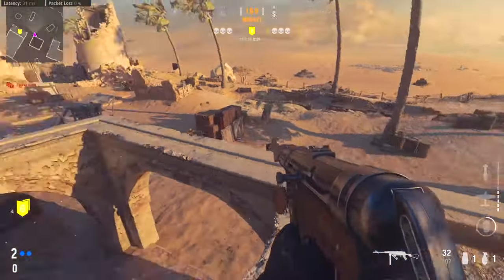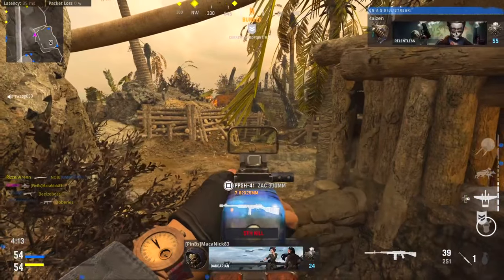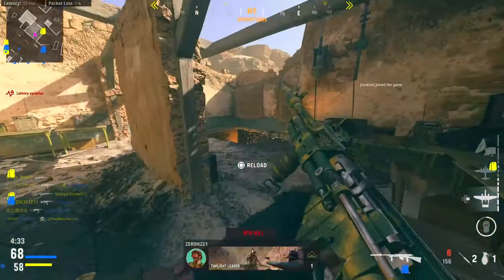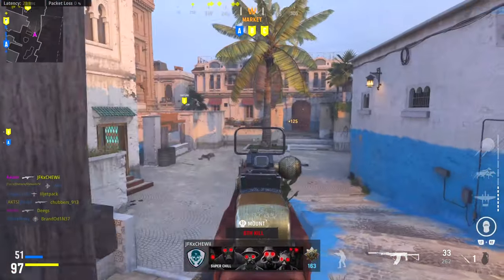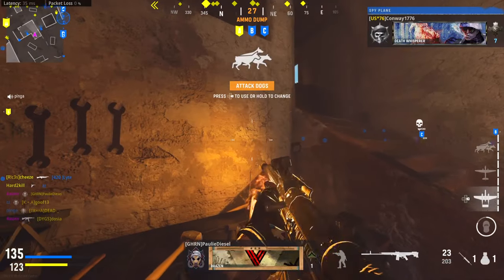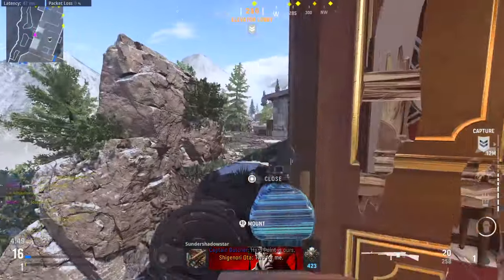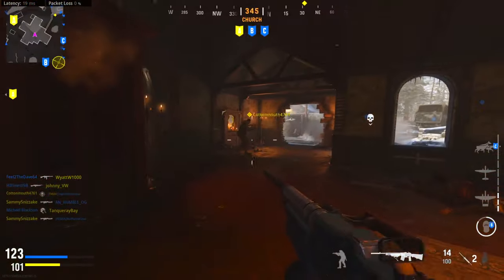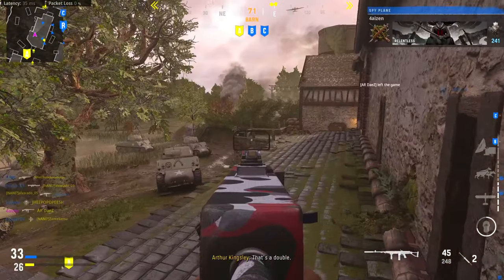Cod Vanguard - Assault Rifles Ranked From Worst To Best! Best Assault Rifle Tier List (Season 2)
This is a video on the Best Assault Rifles to use in Call of Duty Vanguard. I rank the best assault rifles from worst to best in tier list fashion. This is my current rankings for season 2 of call of duty vanguard. The rankings could change depending on future updates if certain assault rifles get nerfed or buffed in the future. I would say the top 6 are the go to assault rifles to use in the game. The assault rifles that are in this video include the kg m40, stg44, nz41, automaton, cooper carbine, volk, as44, itra burst, and the bar.

Additional Tags for SEO ignore